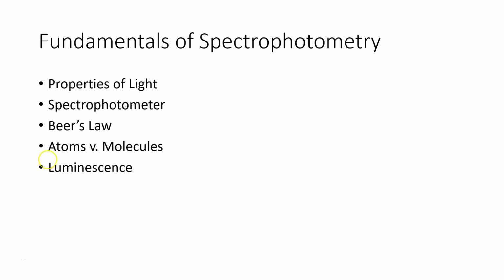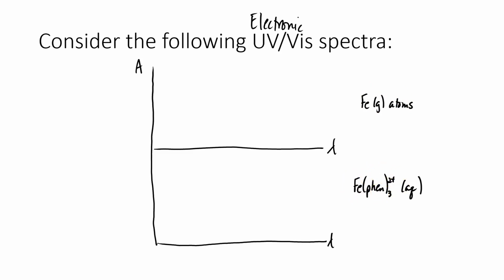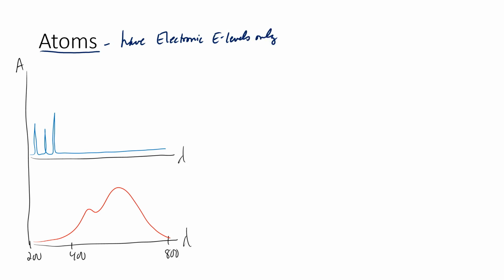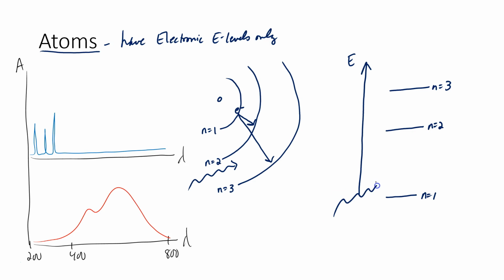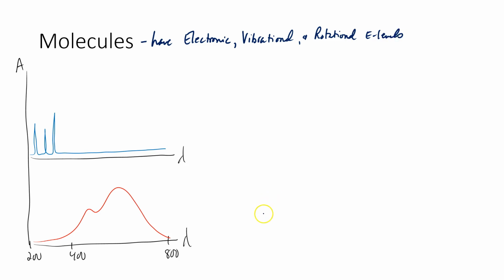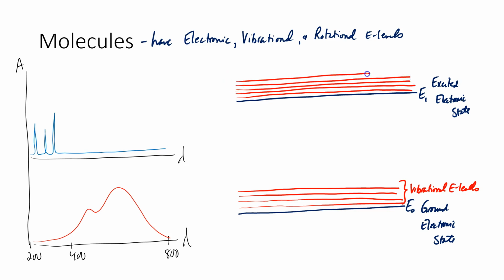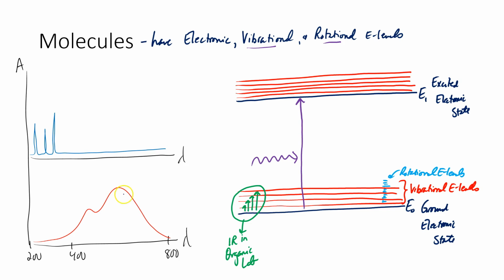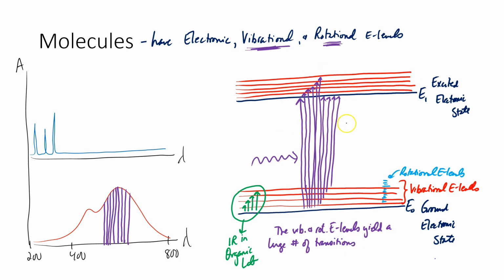V58 Atoms V Molecules Final